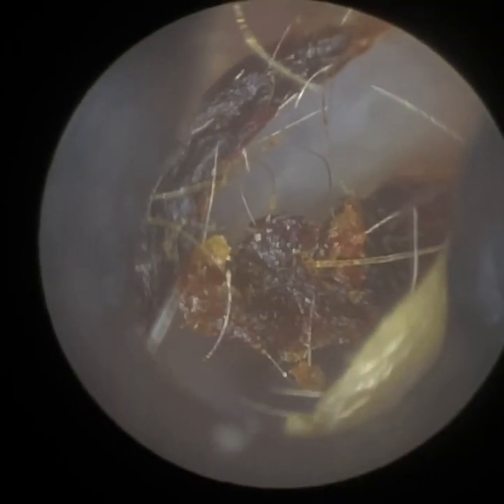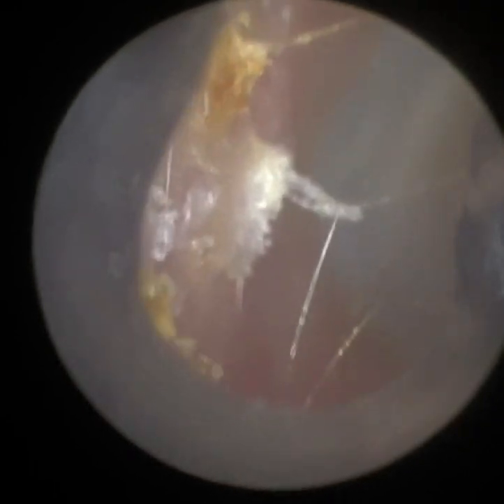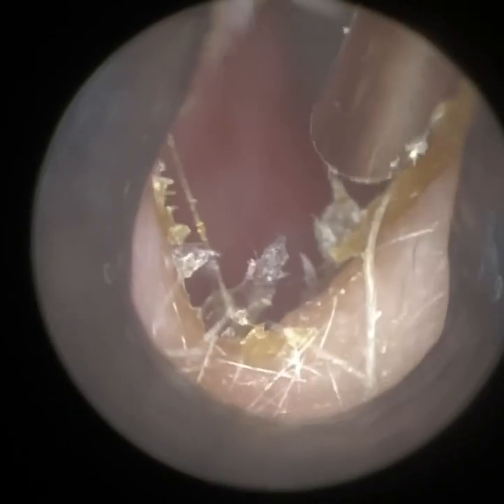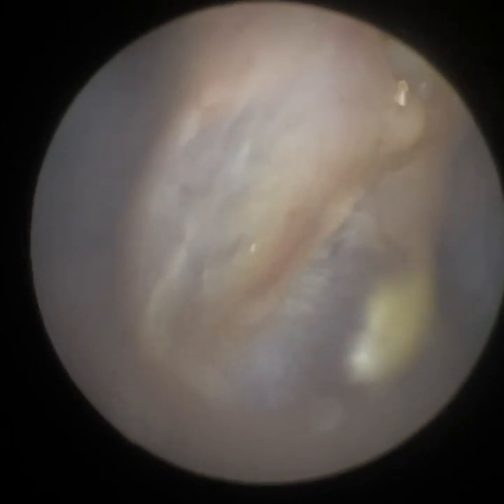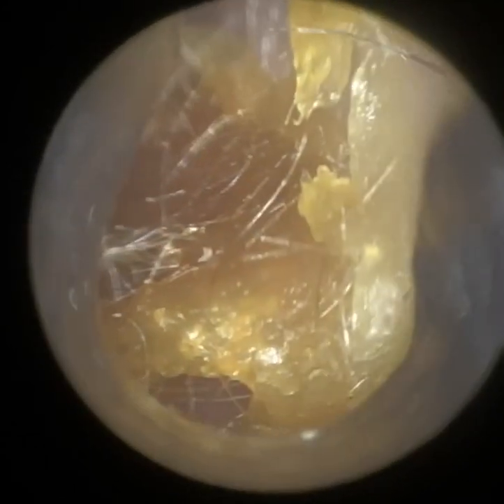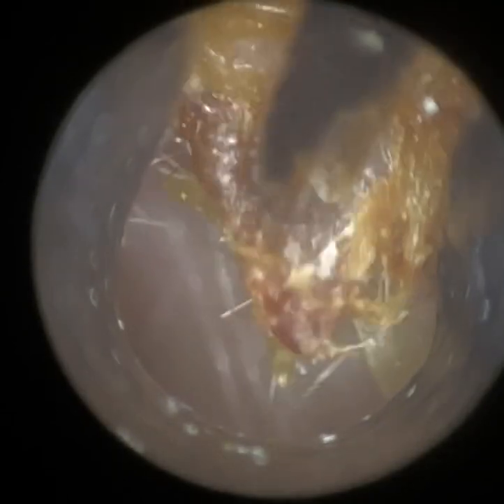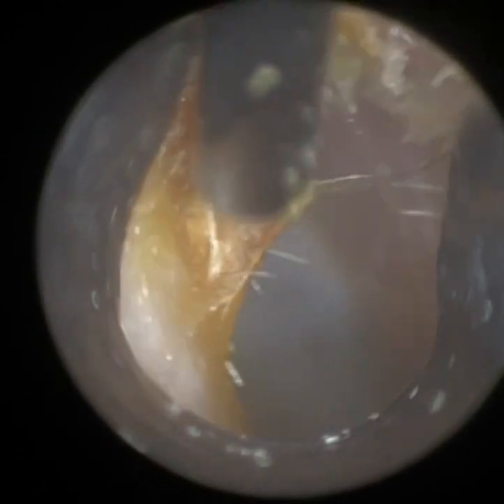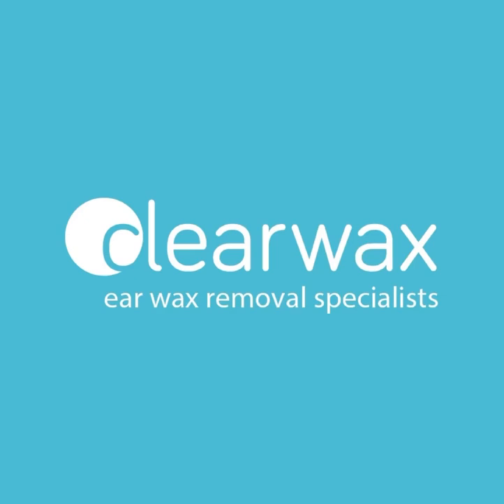103 - Dry Matted Ear Wax Removal with WAXscope®️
The WAXscope®️ is due to be launched in December 2022.